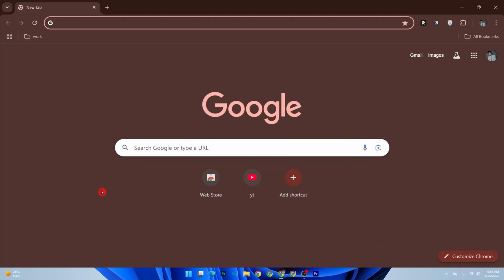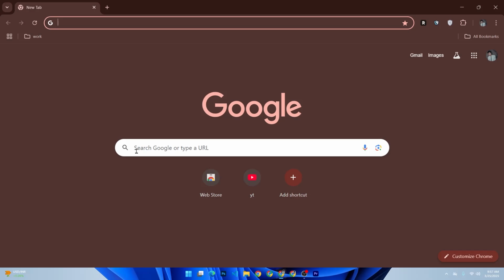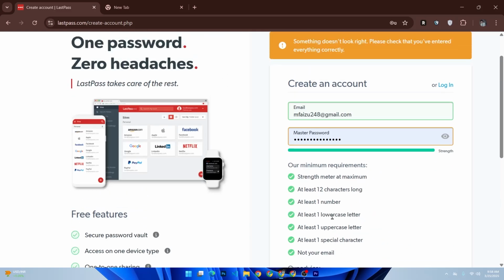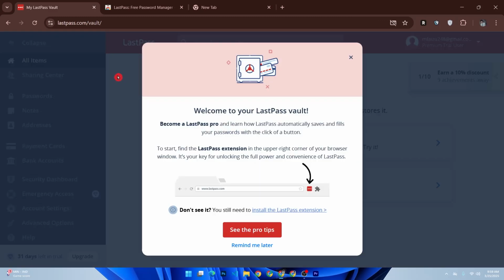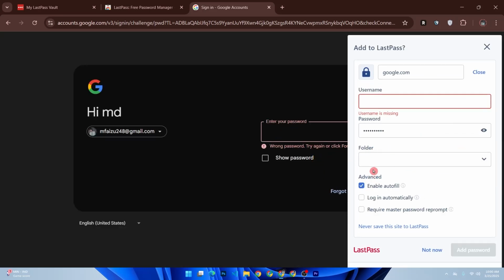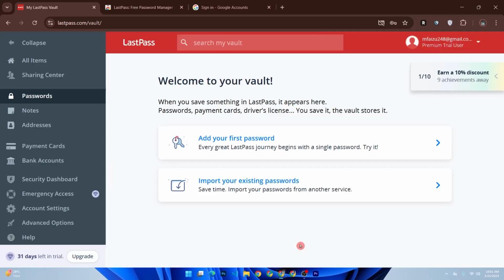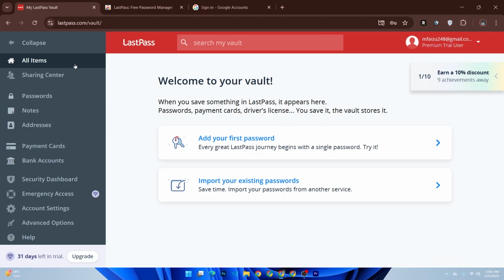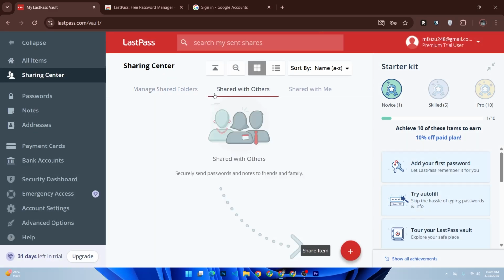How To Use LastPass Password Manager - 2025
In this video, I’m going to show you how to use LastPass Password Manager in 2025. From setting up your account to managing and autofilling passwords, this guide covers everything you need to stay secure online.